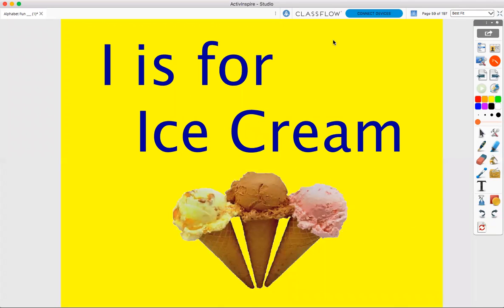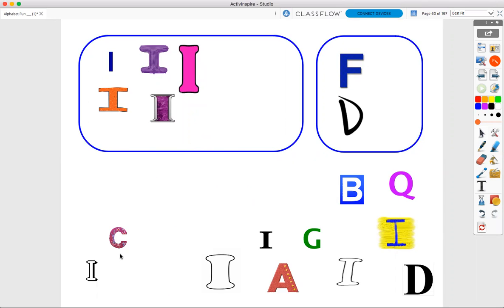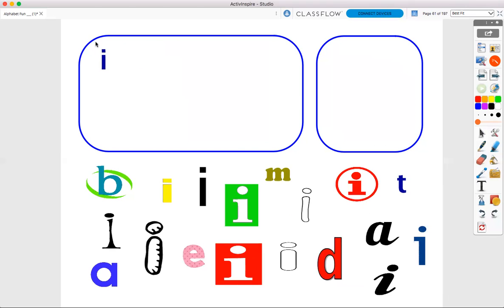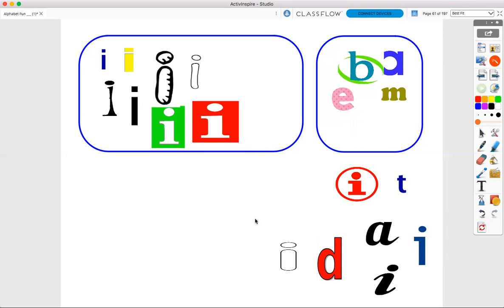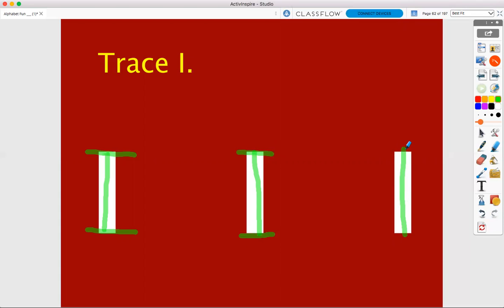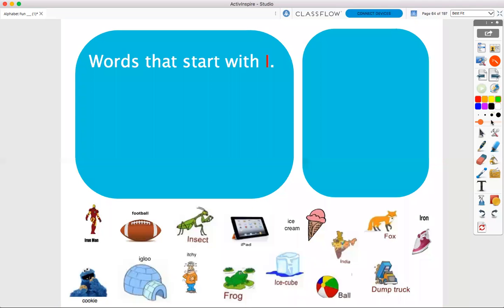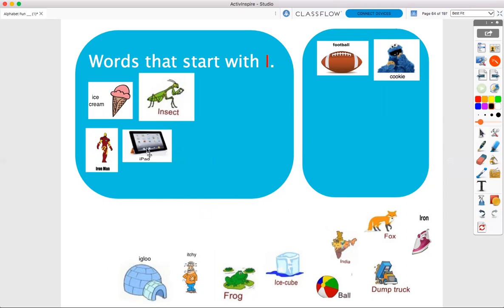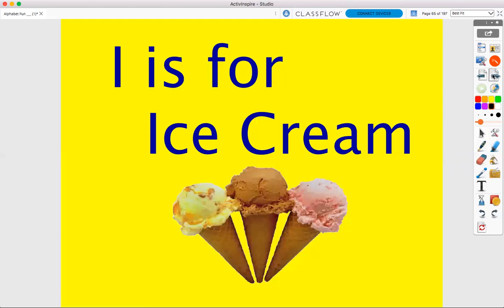Letter I with Miss Z